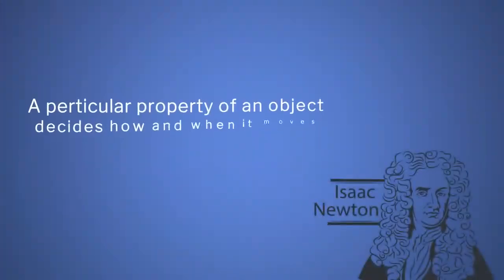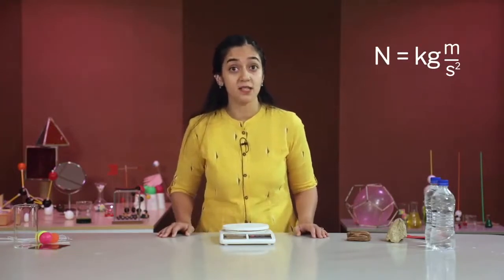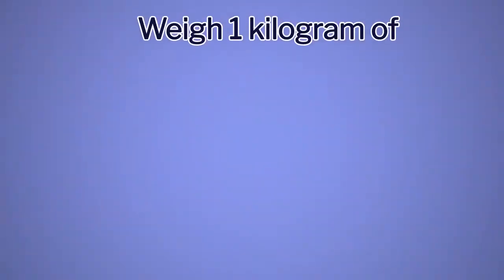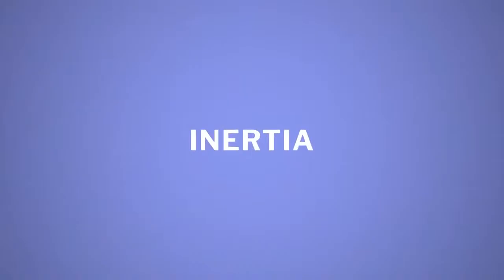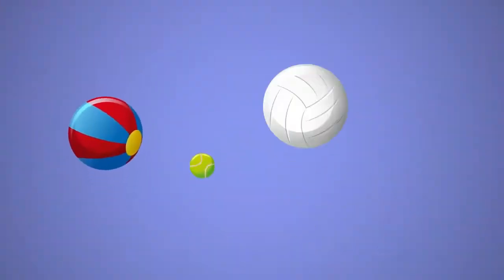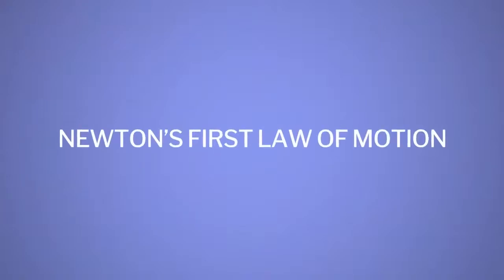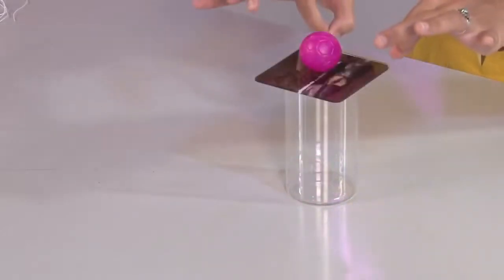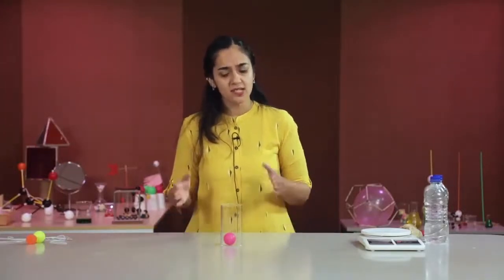Newton`nun birinci hareket yasası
Newton`nun birinci hareket yasası: Bir cisme dış kuvvet (bileşke kuvvet) etki etmedikçe cisim durgun ise durgun kalacak, hareketli ise sabit hızla doğrusal hareketine devam edecektir.